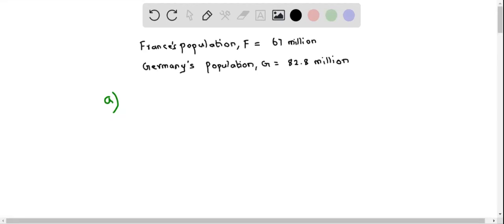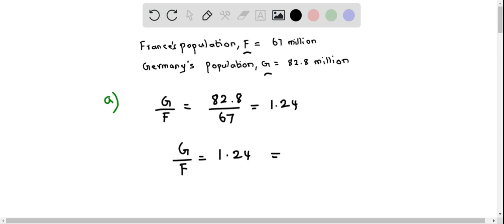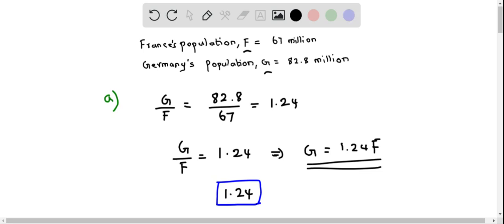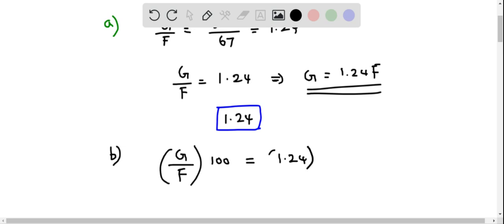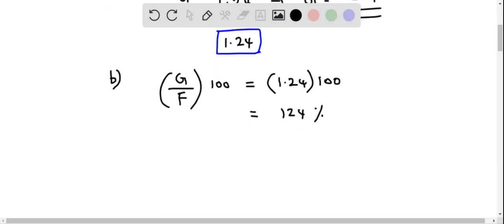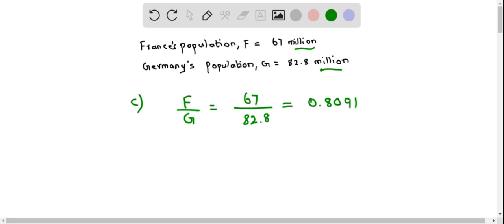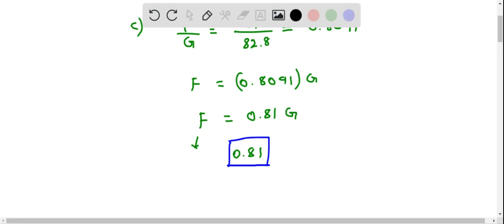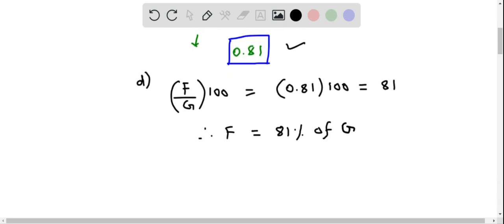Precalculus Percentage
Percentage